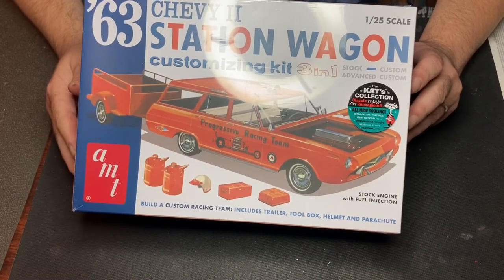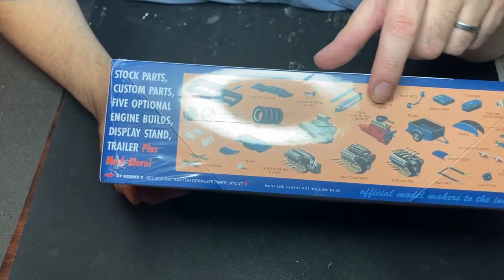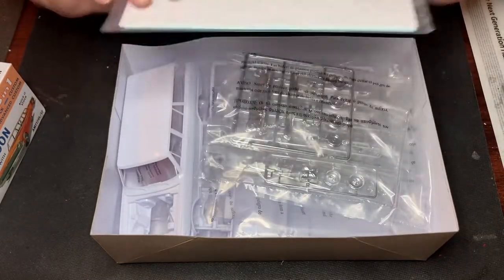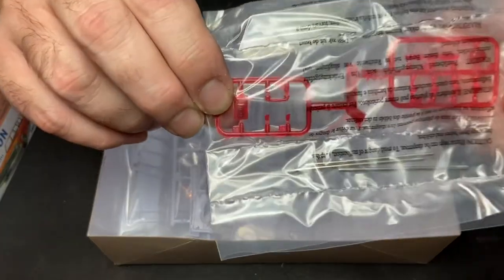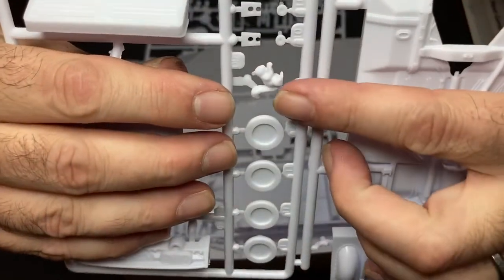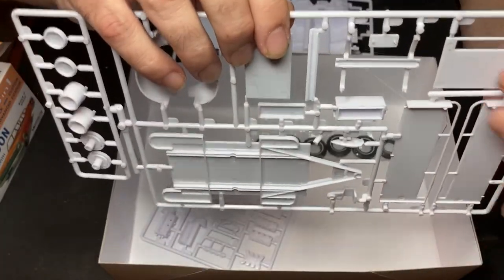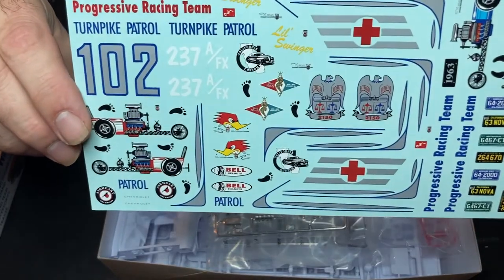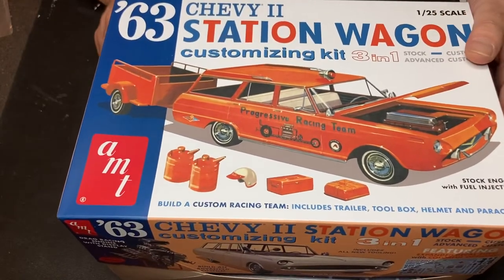MAIL CALL ALL NEW!! 1963 Chevy II Nova by AMT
Today we’re unboxing the
All new 1963 Chevy II nova Wagon kit
by AMT.